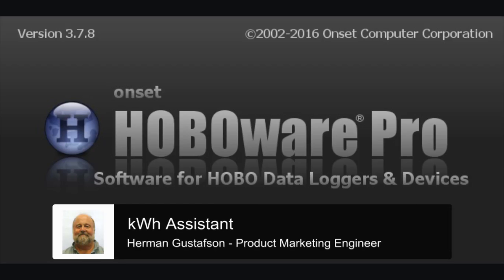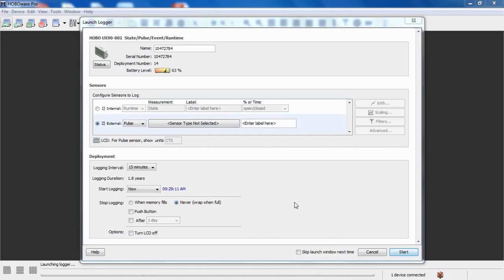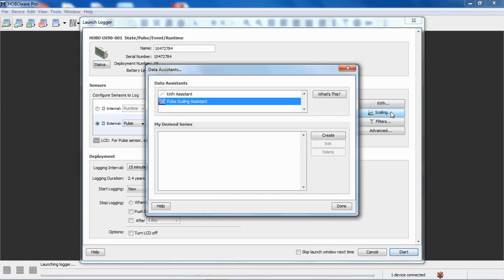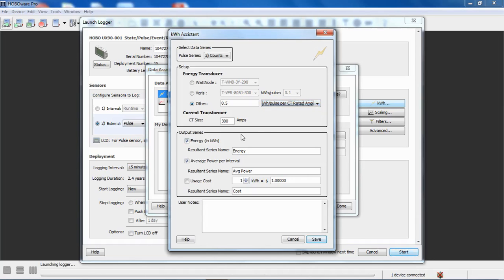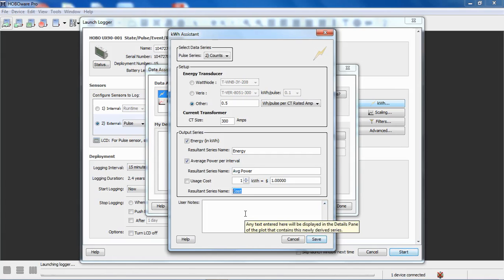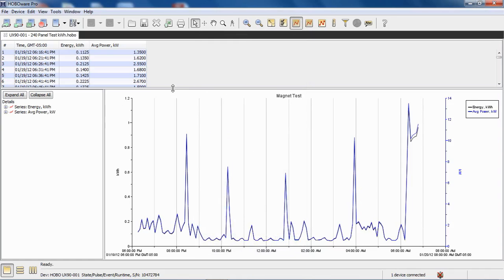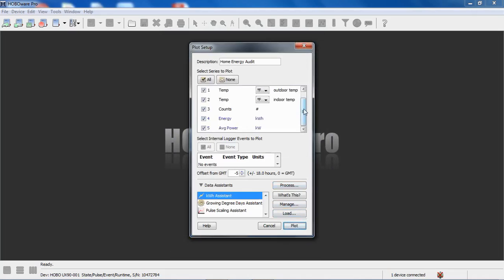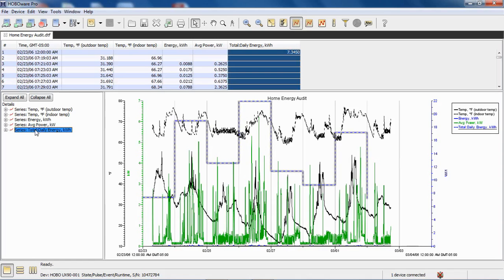HOBOware Pro: kWh Assistant